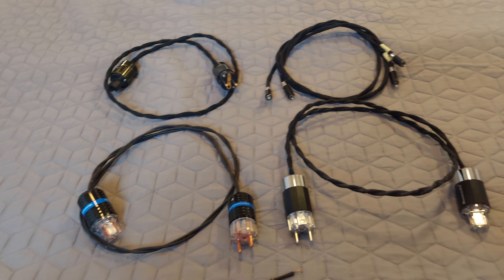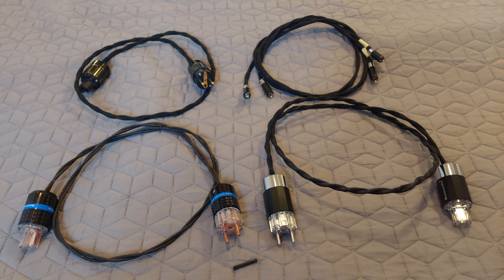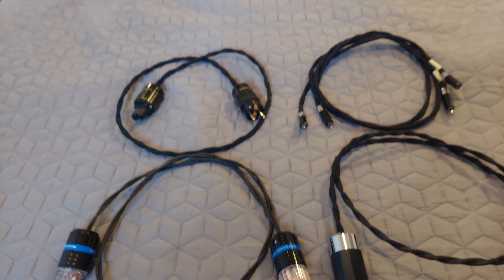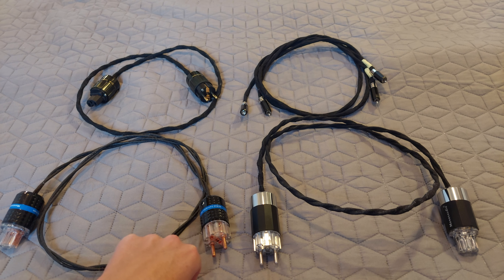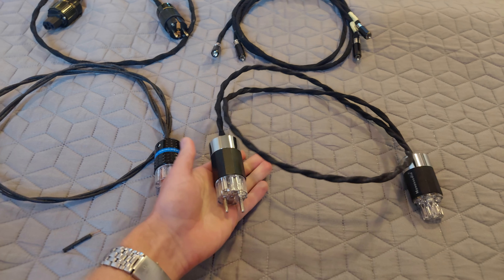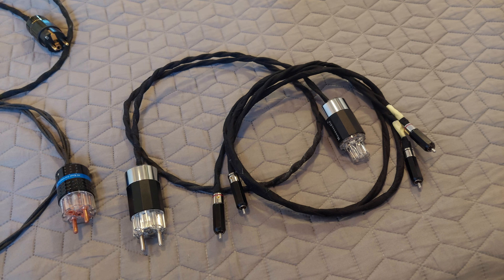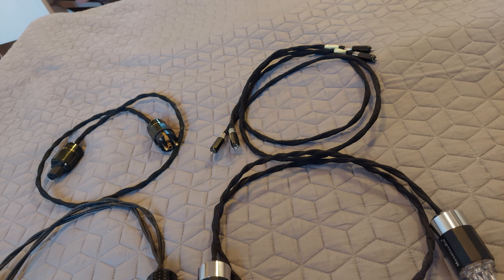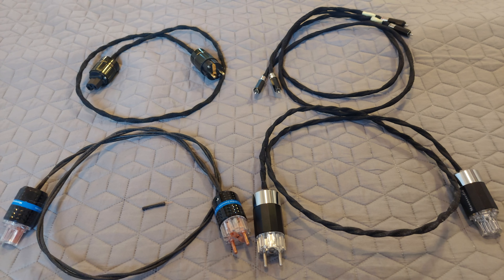Monosaudio rhodium plated power and RCA plugs review, comparison (furutech gold, monosaudio copper)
Phono: upgraded 5U4G- Sylvania, first stage amplification 6SL7 GTE- National Union black dome

Loudspeakers: JBL 4343B,
Amplifier:Tektron TKEL34PSES with RFT EL34 tubes
R2R player: Studer B67,
DDC/Streamer: Holo Audio Red,
DAC: Chord Hugo TT,
Turntable: Lenco L70,
Tonarm: Ortofon RMG 309,
Cartridge: Ortofon SPU GE,
SUT: Altec 4722,
Phono stage: Cern Tube.

High resolution audio and video recorded with Samsung Galaxy FE21 SE and external Shure mv88+ microphone.